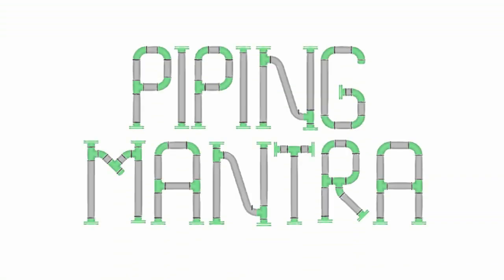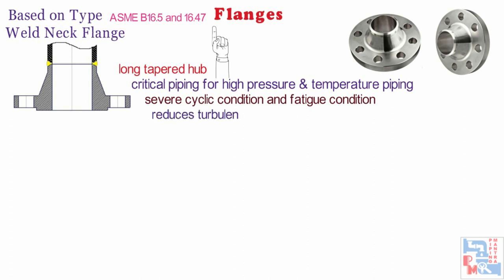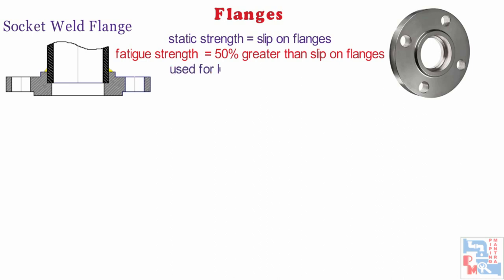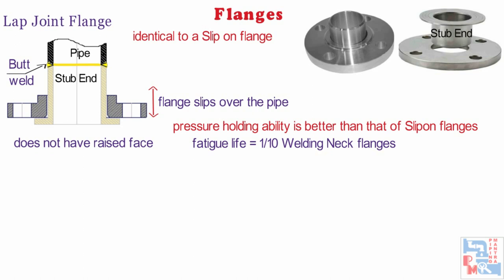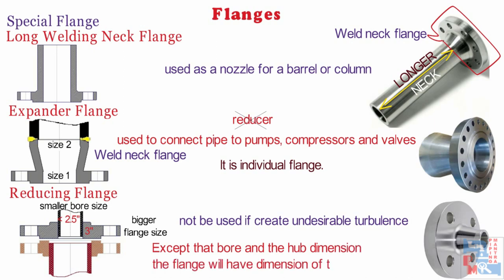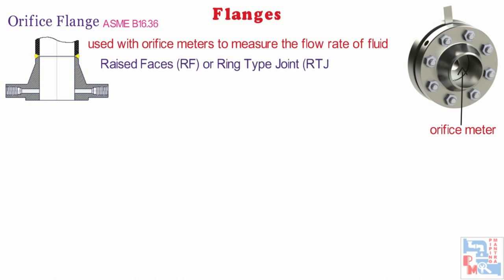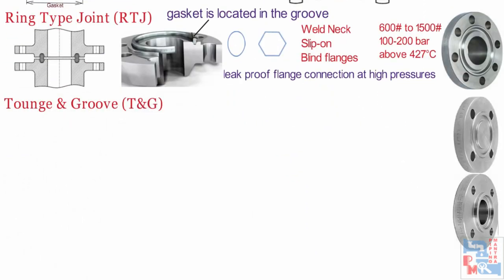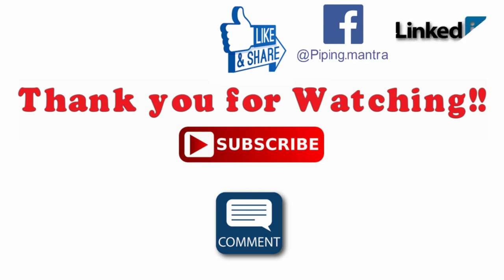Flanges | Different Type of Pipe Flanges | Piping Mantra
In this video, we will learn different types of pipe flanges.
^ Based on the type
Weld neck flange
Slip on flange
Socket weld flange
Threaded flange
Lap Joint flange
Blind flange

Special Flange
Long Neck Welding
Expander flange
Reducing flange
Spectacle Blinds
Spades and Ring Spacers
Orifice flange

^Based on Facing
Flat face
Raise face
Ring type joint
Tongue and groove
Male and female

^Based on pressure rating or class

Reference
Wermac.org
various company standards
Wikipedia